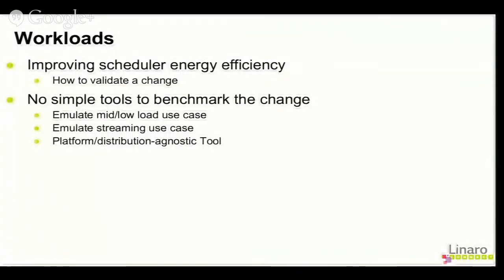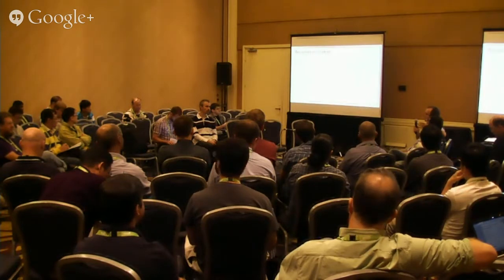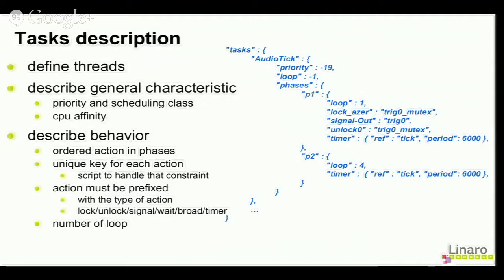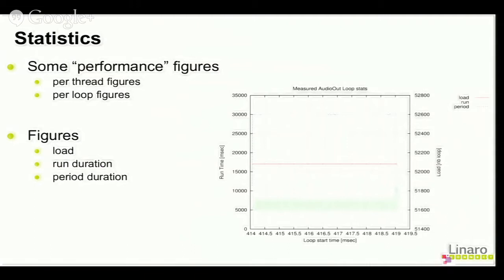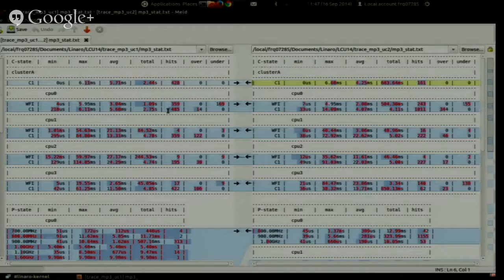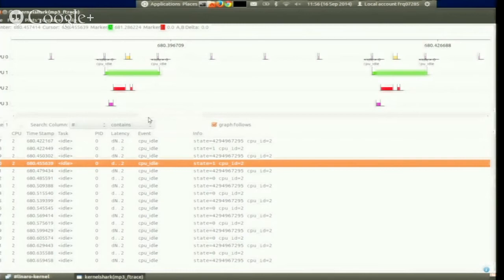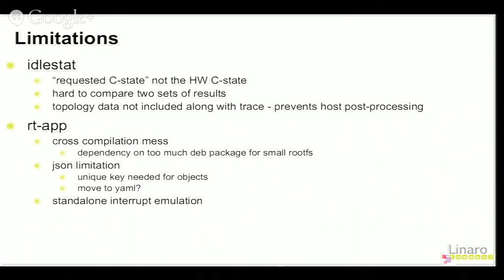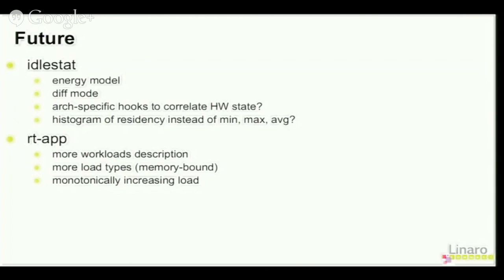LCU14-206: Power Management Analysis Tools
Speaker:
Track: Power Management
Location: Grand Peninsula B, Hyatt Regency San Francisco Airport, Burlingame, CA, United States

★ Session Summary ★
Overview of rt-app and idlestat and how we use it

Google Event:
Presentation: